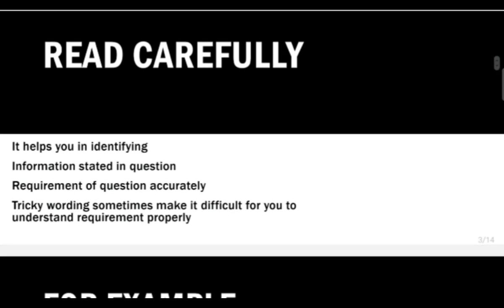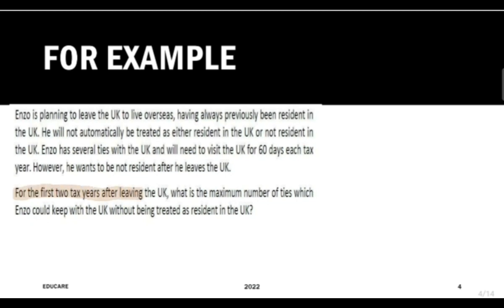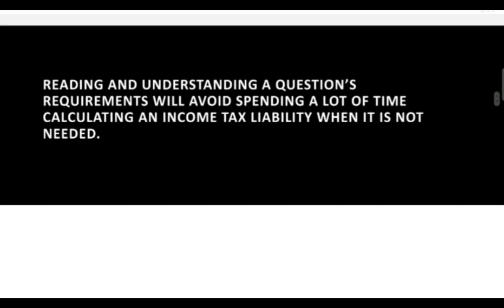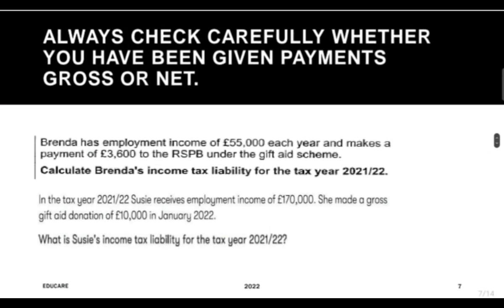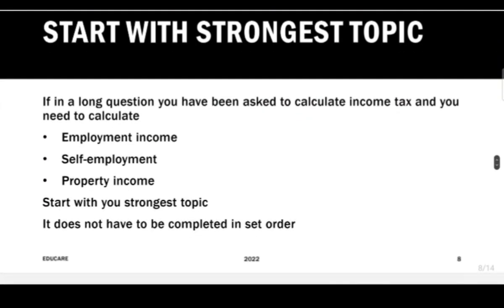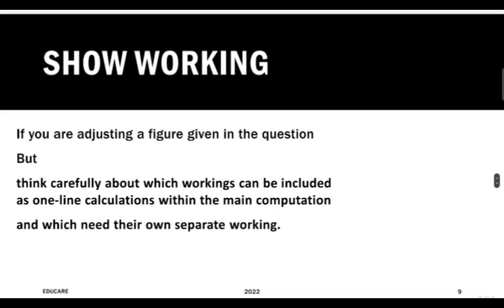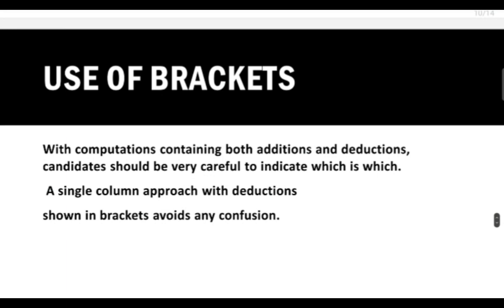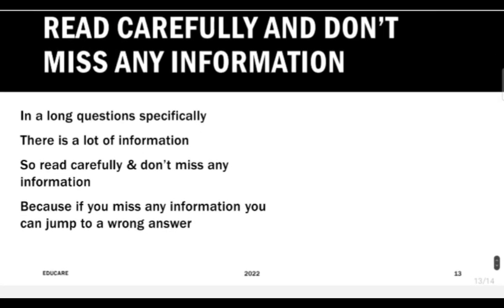F6 EXAM TIPS BY EDUCARE SCHOOL OF ACCOUNTANCY